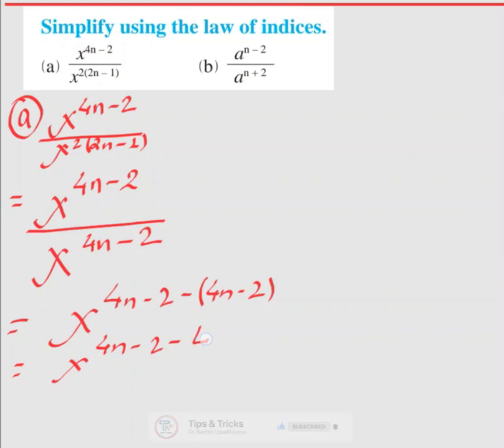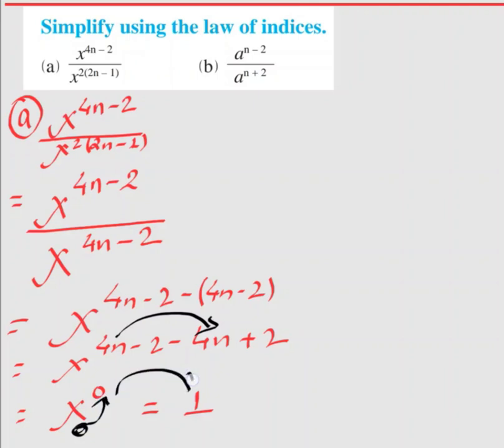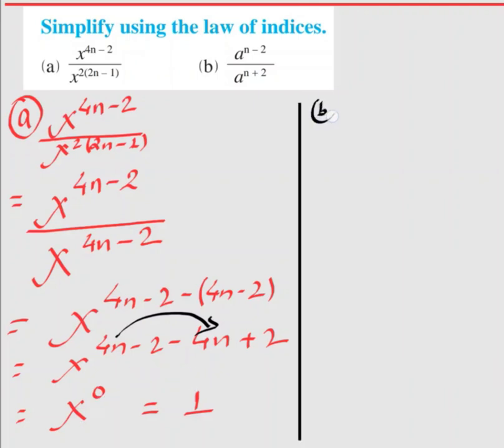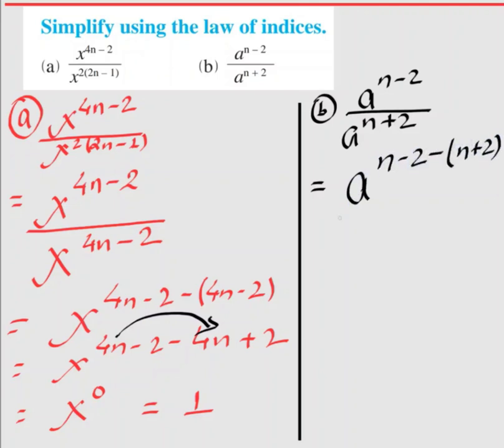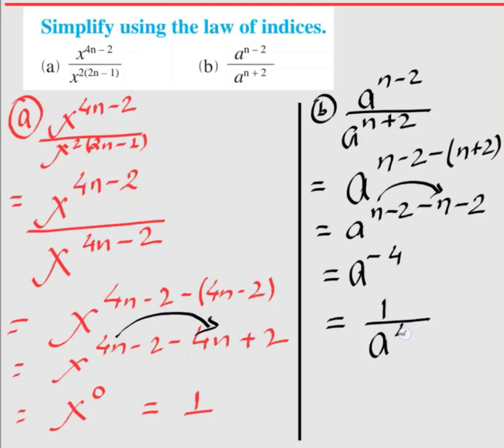Example 3 of Indices in math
Unlock the secrets to mastering indices in math with this comprehensive guide to essential formulas! Whether you're a beginner or just need a refresher, this video covers all the fundamental rules and tricks you need to know to solve problems involving indices with confidence.
From basic laws like multiplication, division, and power rules to advanced tips, we'll break down each formula in an easy-to-understand way, complete with examples to reinforce your understanding. Perfect for students preparing for exams or anyone looking to improve their math skills.